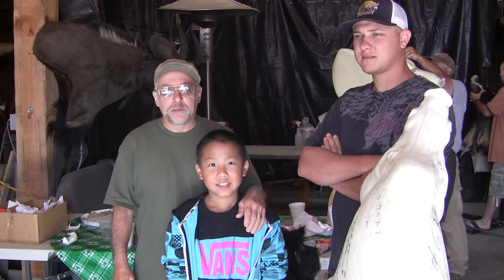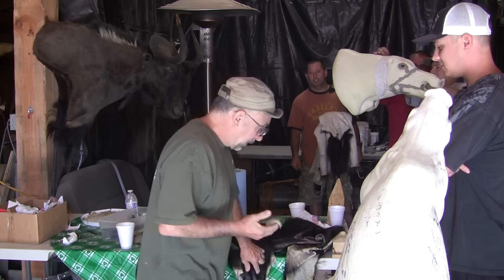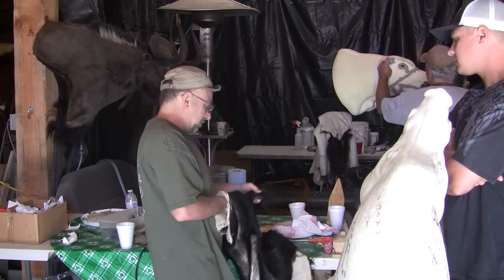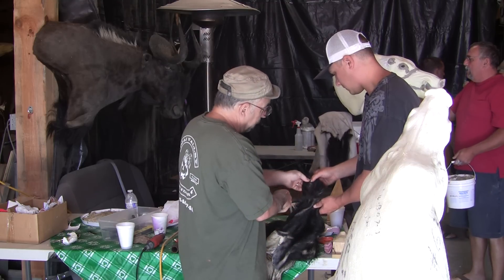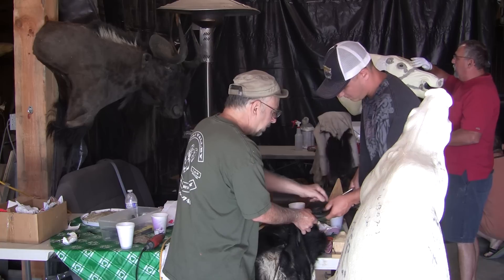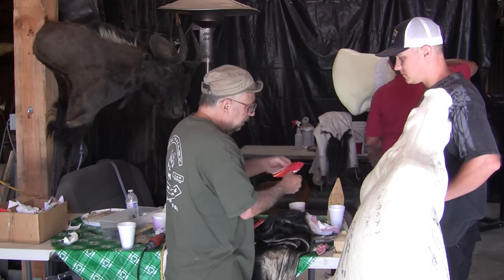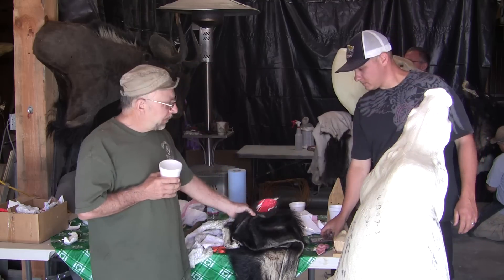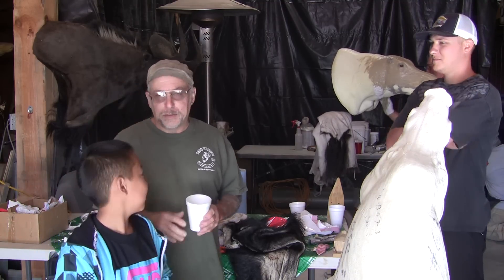Testas Tuesday Tips - How Not To Do Boar Ears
Chuck shows why he doesn't use the hide past, ear liners and smae stapler as everbody else!